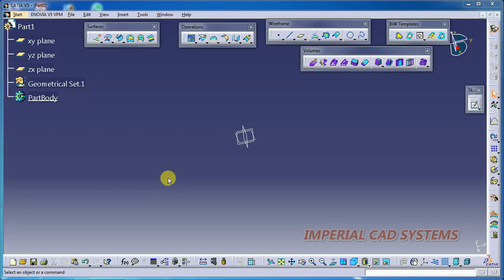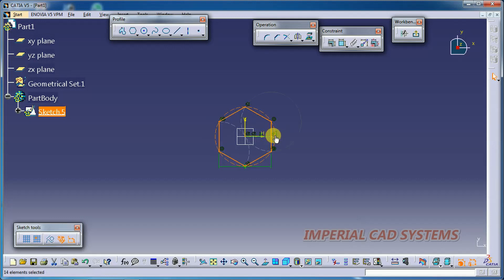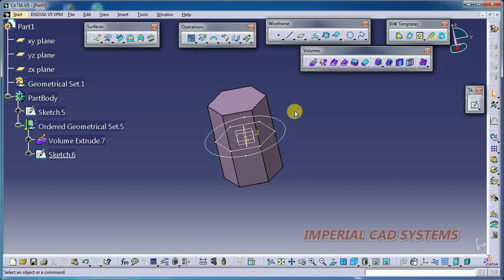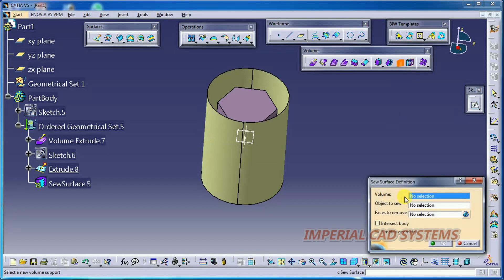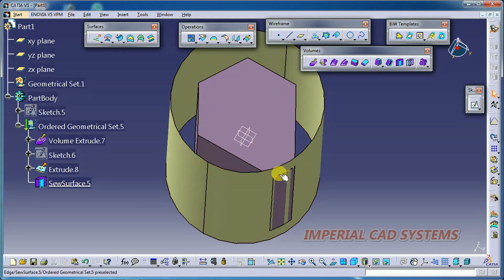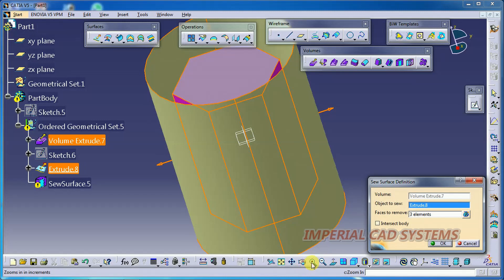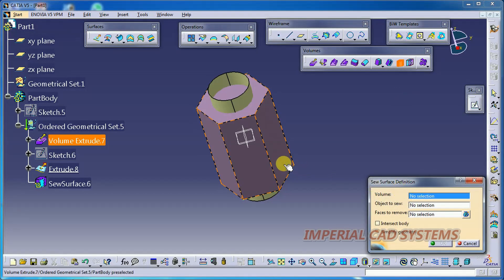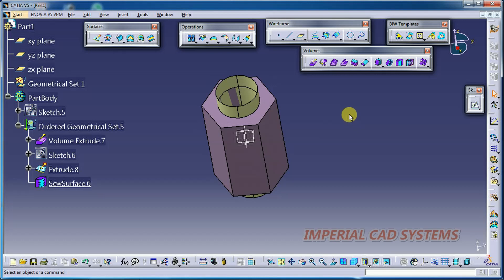VOLUMES options - 4 in CatiaV5 Surface Modeling